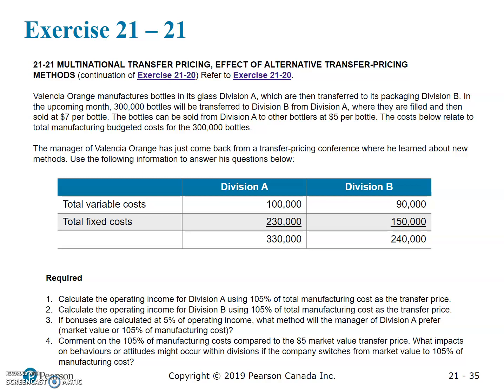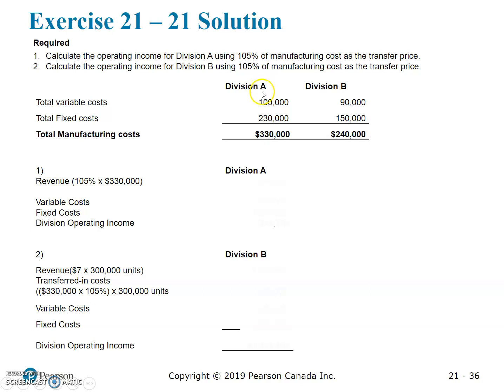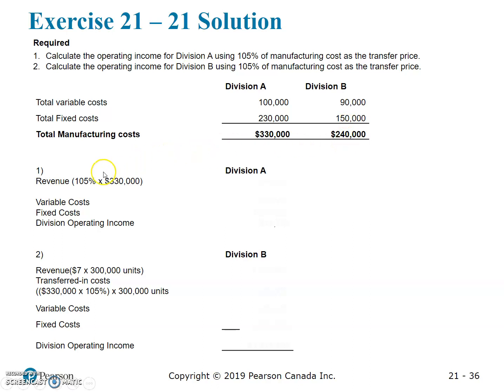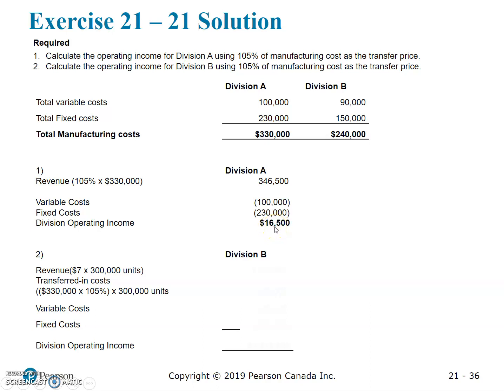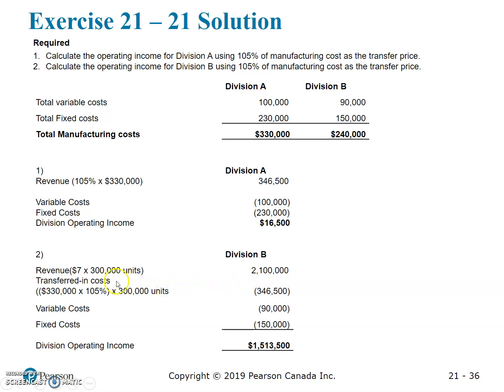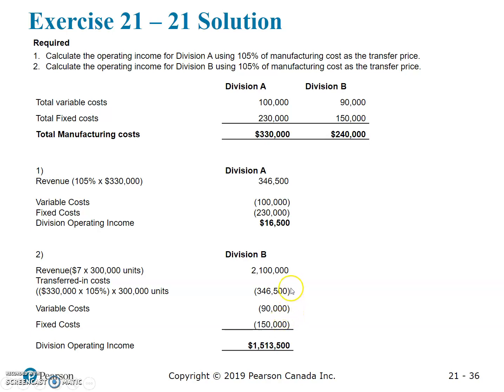IAF530 Exercise 21 21